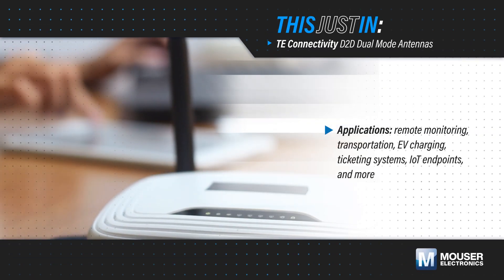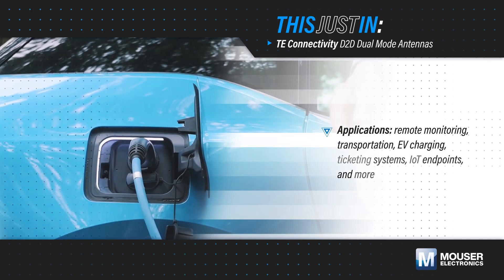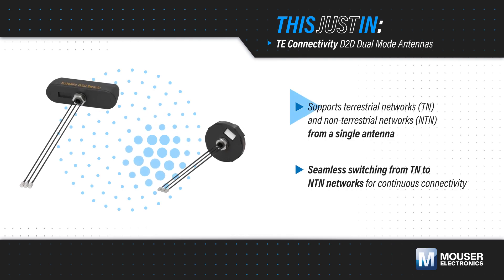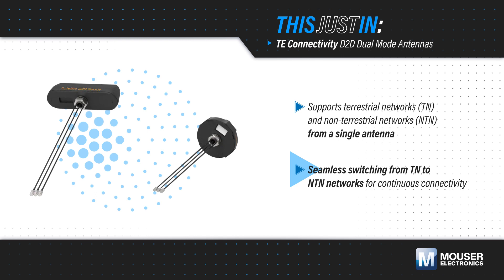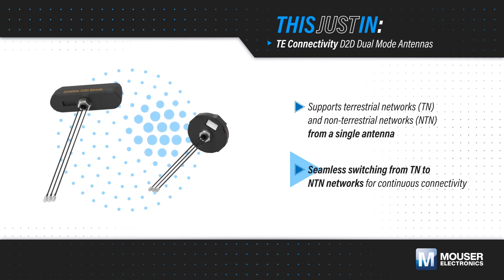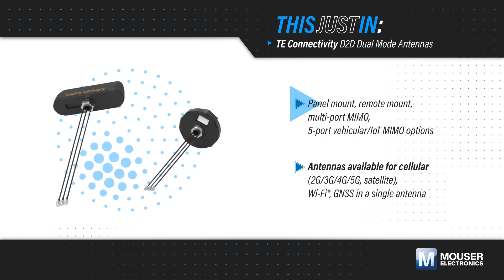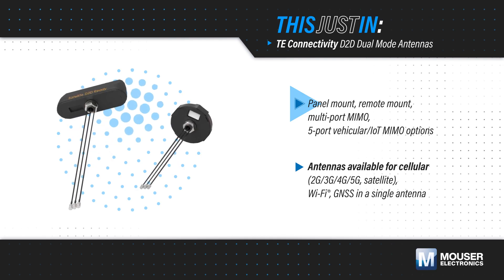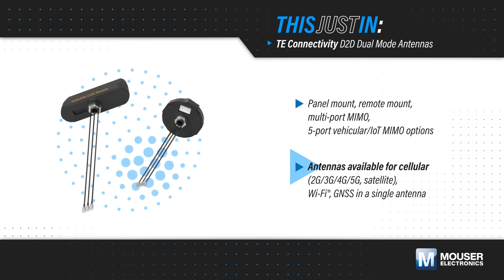TE Connectivity D2D Dual Mode Antennas: This Just In | Mouser Electronics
TE Connectivity's (TE) D2D Dual Mode Antennas offer dual-mode capability for terrestrial (TN) and non-terrestrial (NTN) networks. Dual-mode capability enables these antennas to provide TN coverage as well as NTN, which is direct communication with LEO satellites operating on the 25 LTE frequency band. These antennas from TE are tested and meet RSRP levels, making them suitable for remote monitoring, transportation, EV charging, ticketing systems, IoT endpoints, and data monitoring.